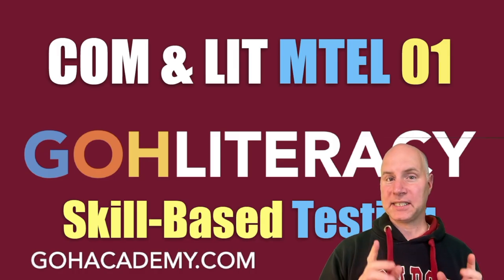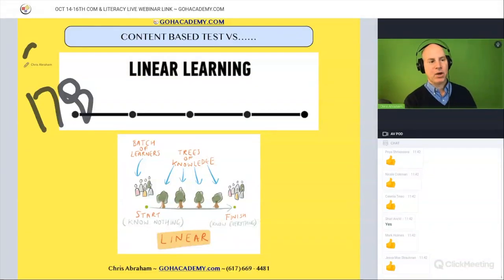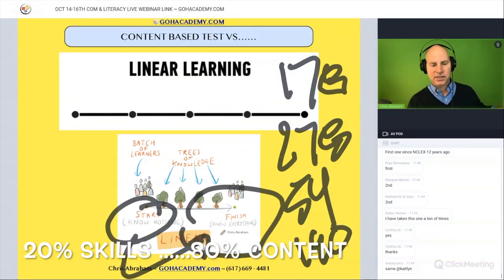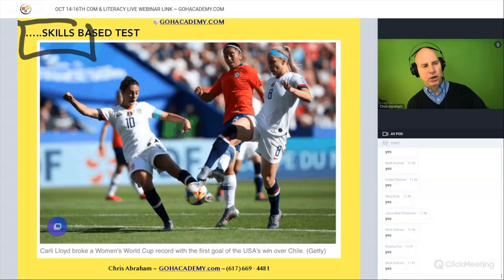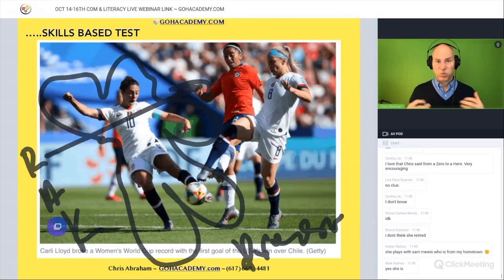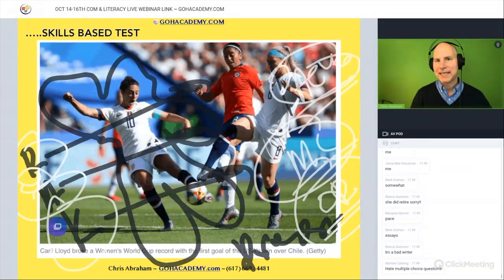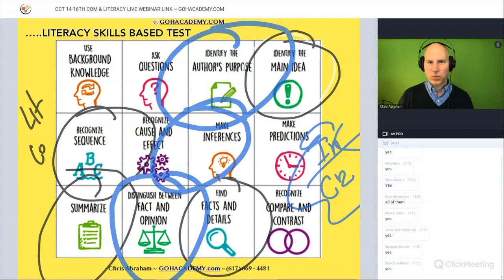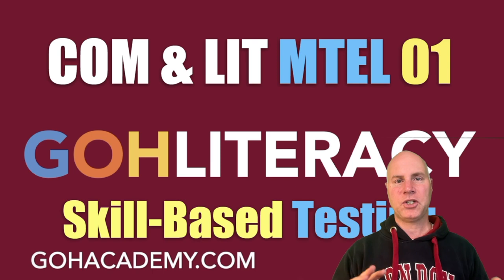WHAT IS SKILL-BASED TESTING & THE COMMUNICATION & LITERACY MTEL (01) EXAM? ~ GOHacademy.com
GOHacademy